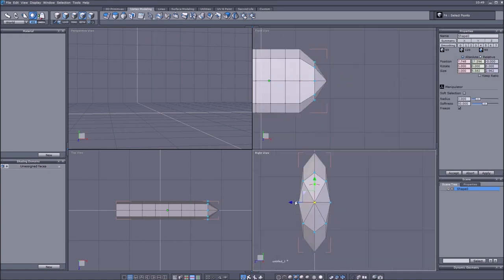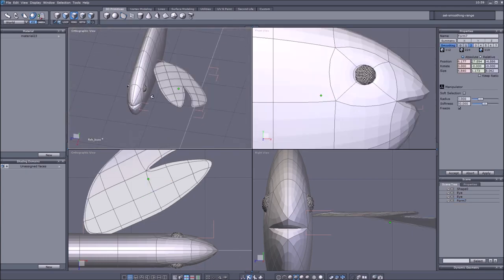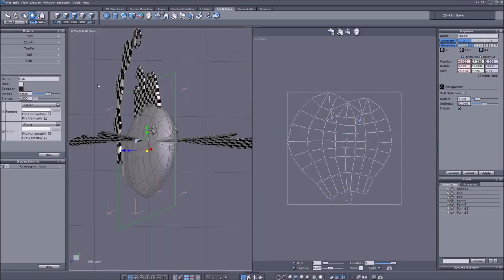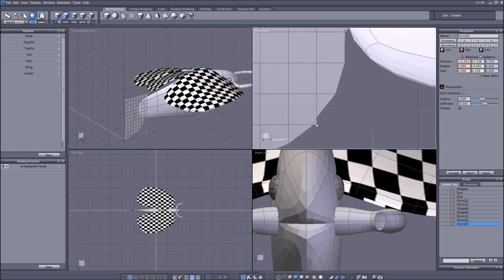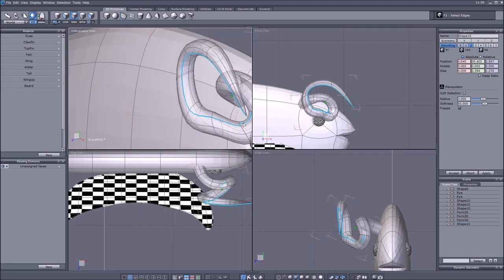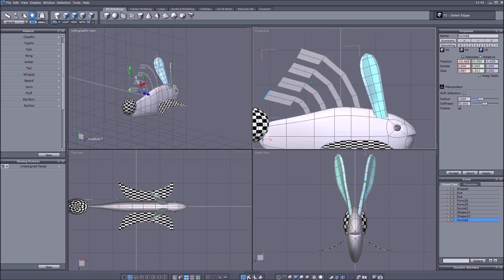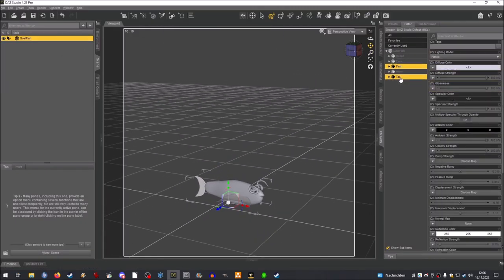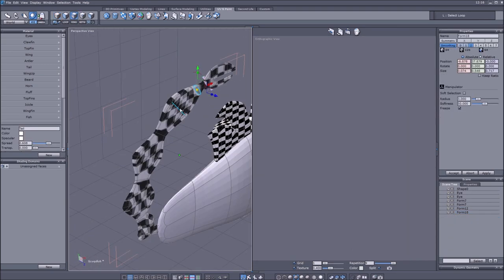3D modelling fishes in Hexagon for my Yahaha game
Hi there,
made some models for my game, very simple but still unique enough to be recognizable :)

0:00 Intro (as usual)
0:10 Scorpiofish
2:47 Scarabfish
4:26 Goatfish
5:30 Bunnyfish
6:47 Icicle Fish
7:34 Texturing in DazStudio
9:32 Assets in Yahaha Studio